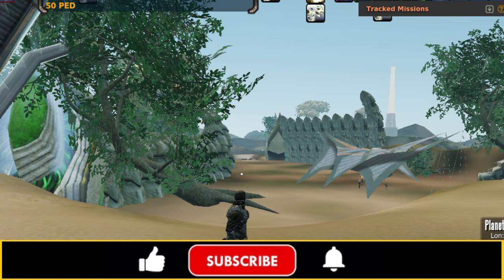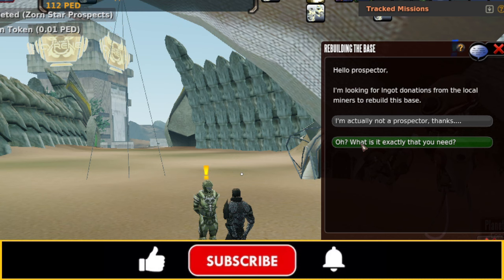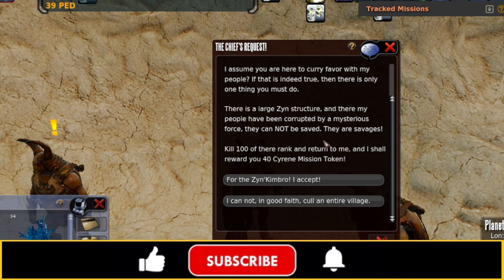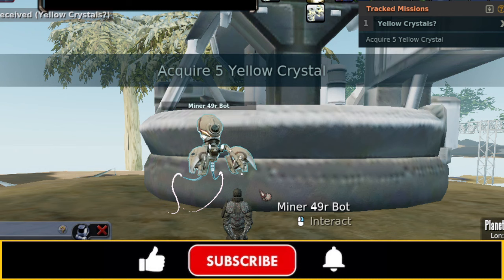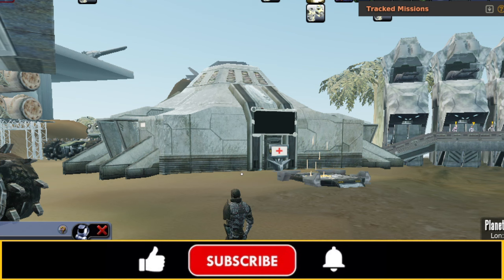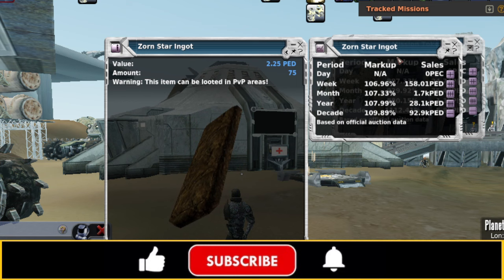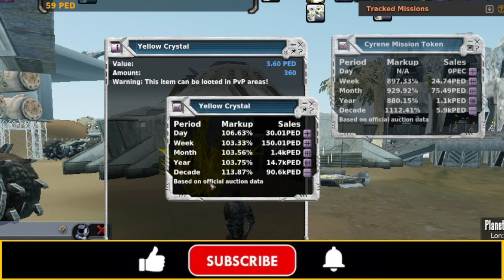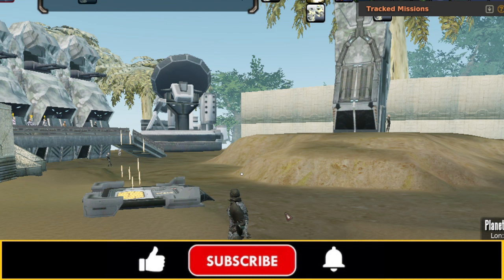Entropia Universe: Cyrene Mission Tokens! What They Are, How To Get Them & How To Earn PED With Them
caught up with StevieB in the metaverse playing the real cash economy MMORPG Entropia Universe.

Today we are continuing our series on Planet Cyrene. By now you should have landed on Cyrene, got the missions for the ARC Faction Badges and started doing the ultimate daily mission circuit we talked about in the last video.

In that video we stacked some missions; one of which was Picts Pollen. We also killed a single level 17 Paneleon in the Test of Strength Mission. The reward for both of these was Cyrene Mission Tokens. but what is that exactly?

As the name implies a Cyrene Mission Token is a Token unique to Cyrene that is mainly acquired via missions. There are a few one time missions you can do in order to get Cyrene Mission Tokens but the majority come from daily Hand-In missions.

In these daily hand-in missions, which usually have a 21 hour cool down, we trade our materials we have on hand for Cyrene Mission Tokens. What you hand in varies from NPC to NPC but most of these missions want you to hand in Ores and Enmatters that have NOT been refined.

We will also talk about some special cases such as hunting missions and some missions that have a longer cool down but which give more Cyrene Mission Tokens.

Why would we want Cyrene Mission Tokens? Cyrene Mission Tokens are an input needed for a lot of the crafting we will be doing here on Cyrene. Especially the Daily Crafting Missions that reward you with ARC Faction Badges we will be doing later on. This means we want to try and get as many Cyrene Mission Tokens as we can.

Another reason we want Cyrene Mission Tokens is we can use them to make PED. How do we make PED with Cyrene Mission Tokens? By taking low mark up ores and enmatters and turning them into high mark up Cyrene Mission Tokens!

The materials we hand in during the mission usually have low demand and low mark up. The Cyrene Mission Token we get by doing these hand ins has a pretty good demand, artificially low supply and a 900% mark up!

While we are limited to how much of our low mark up loot we can convert into Cyrene Mission Tokens we want to take full advantage of this and convert as much of our loot into Cyrene Mission Tokens as we can!

You can find all the info you need on the daily hand-in missions by visiting:

Just check under the "hand-in" section. Remember to check out the one time missions page as there are a few one time missions as well.